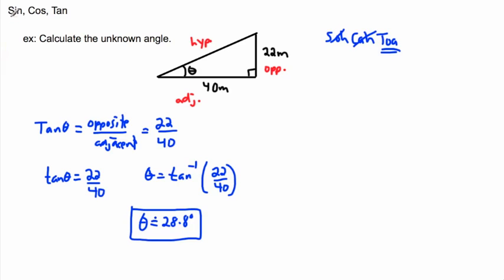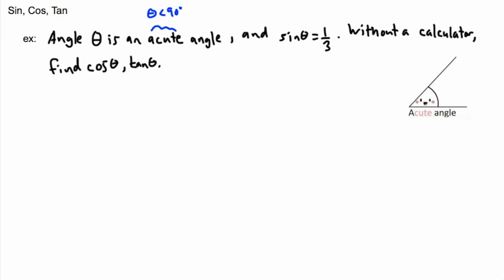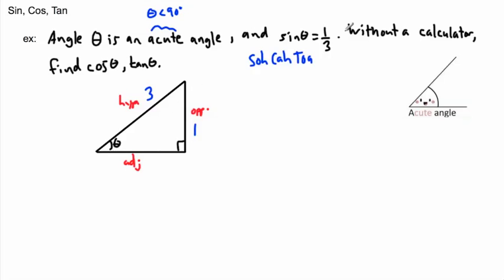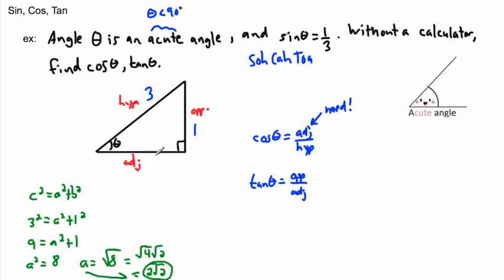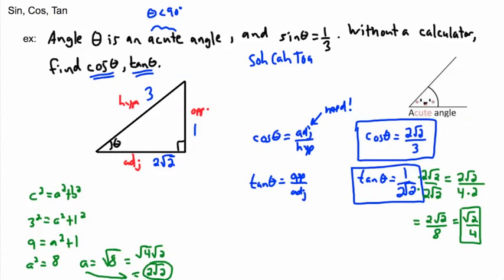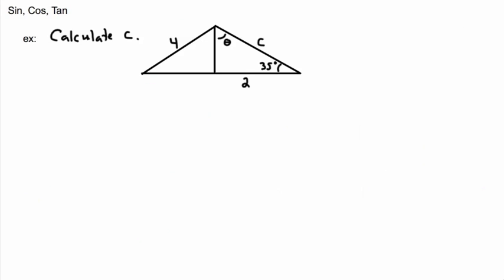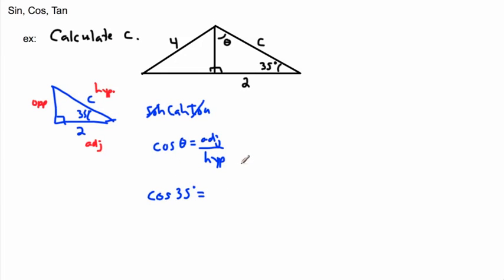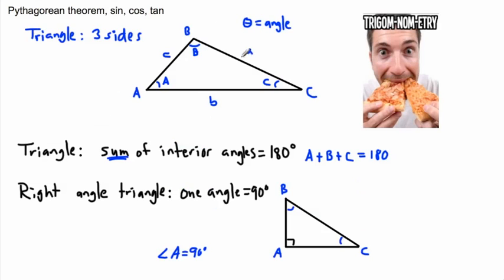Trigonometry - Right angle trigonometry (3/3) - (IB Math, GCSE, A level, AP)